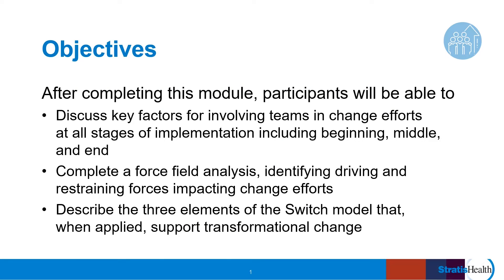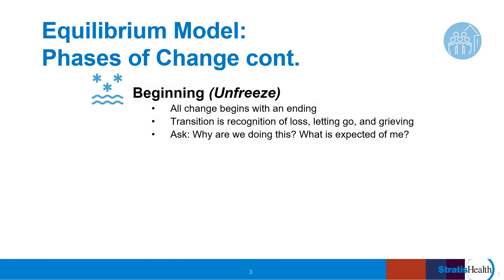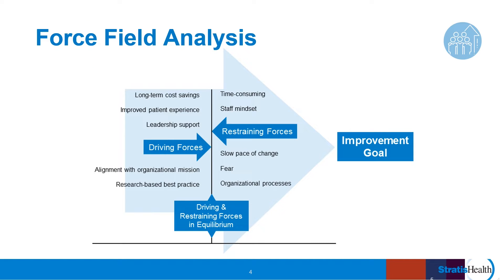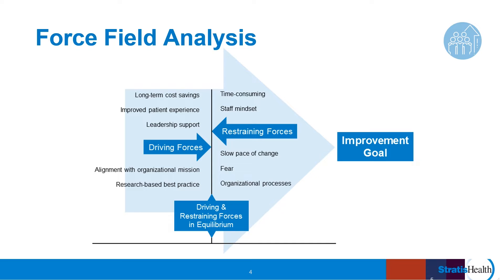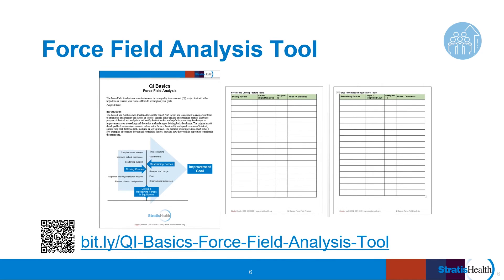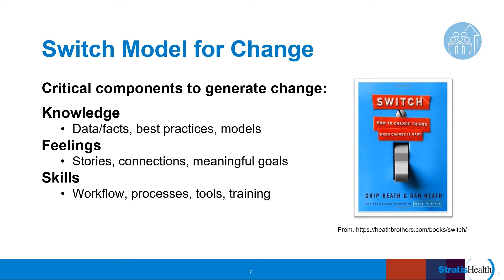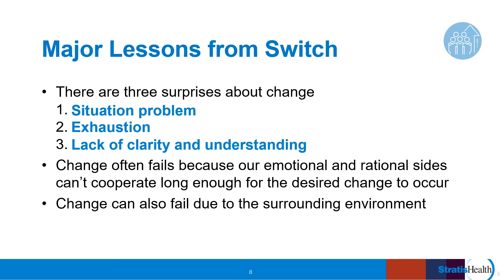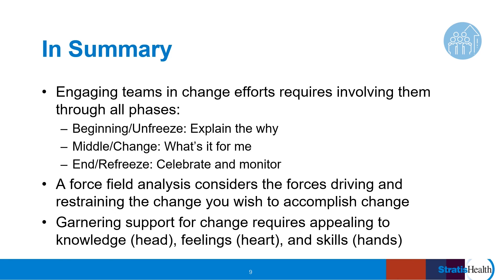QI Basics - Change Management: Change Management Models Part 1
This module provides key actions to involve teams in change efforts at all stages of implementation, including force field analysis, identifying driving and restraining forces impacting change, and the Switch model of transformational change.